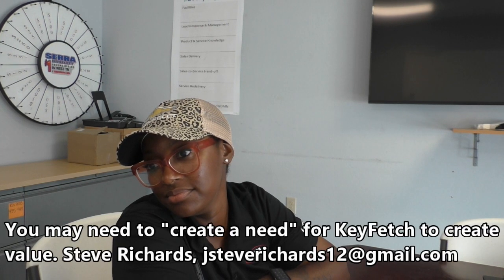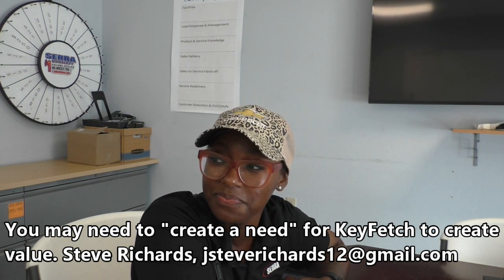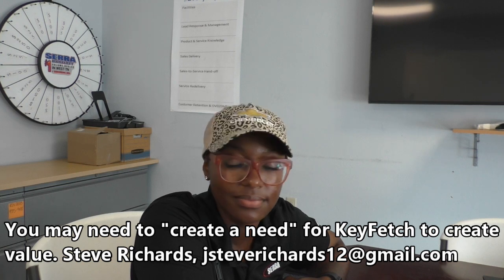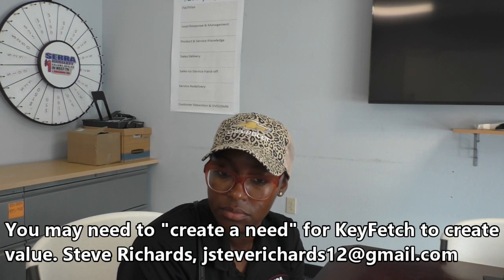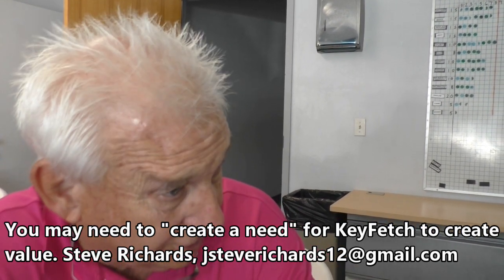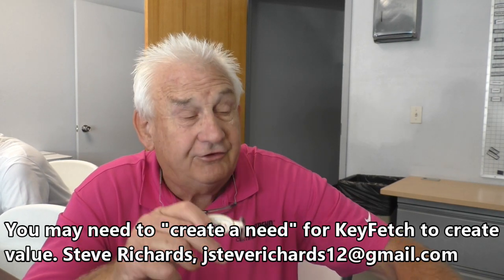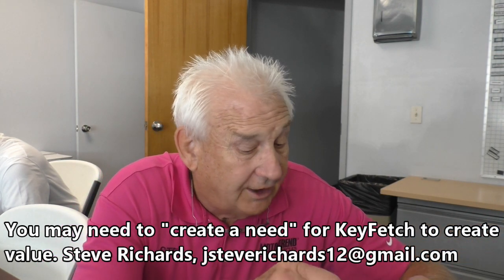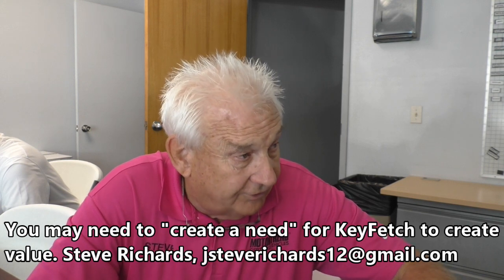Creating a Need for KeyFetch